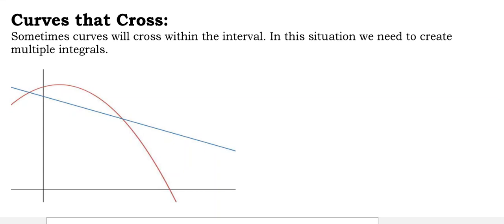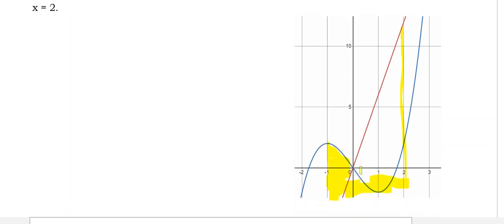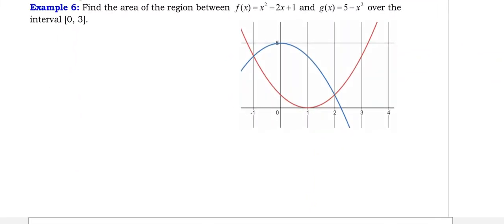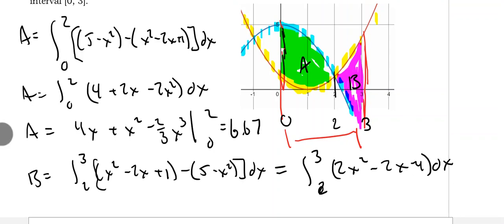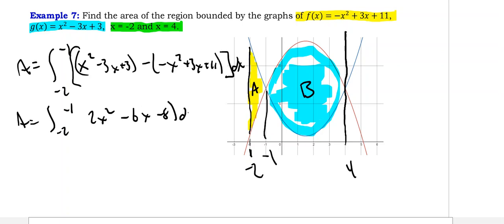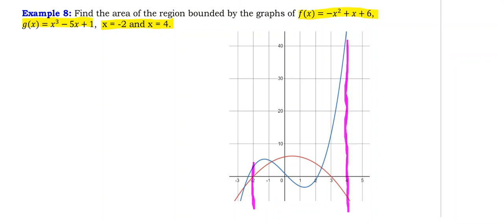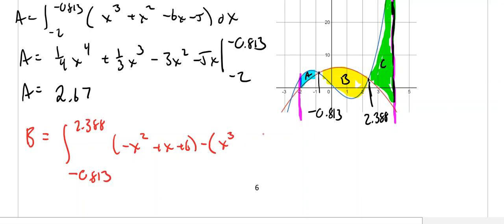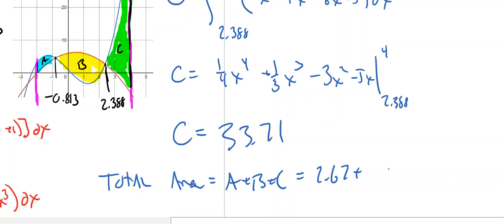Area Between Two Curves-Curves that Cross